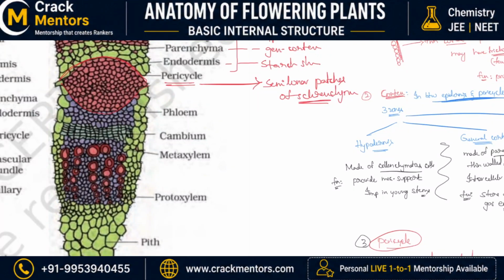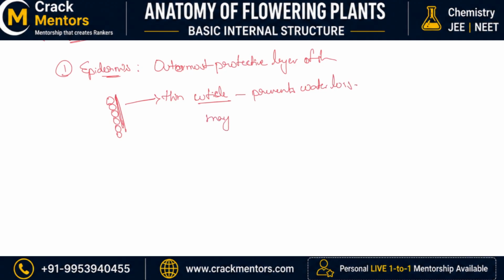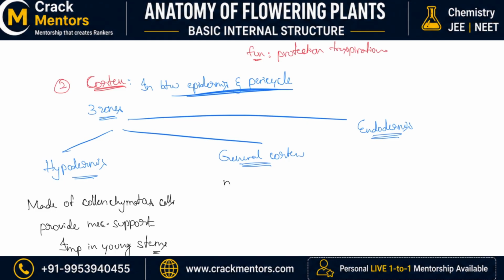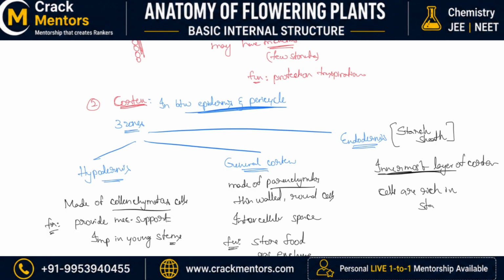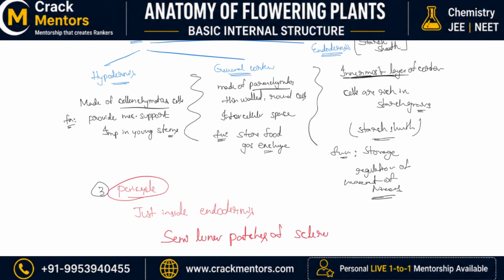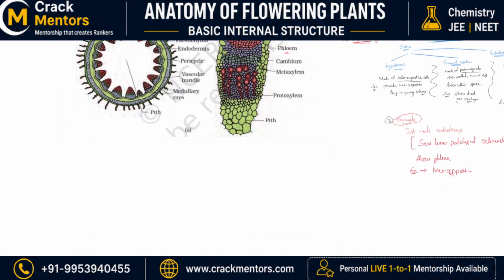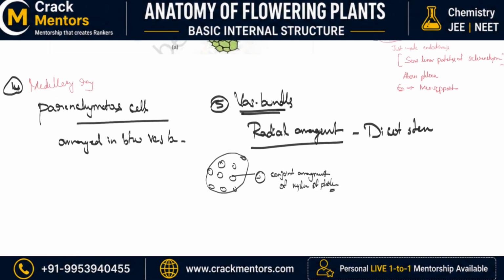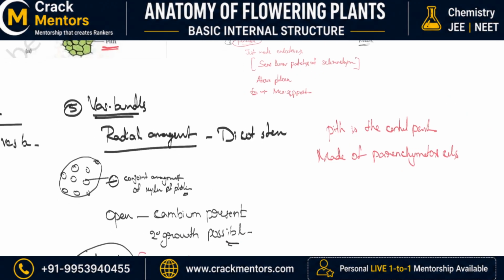Internal Structure & Identification Practice | Anatomy of Flowering Plants NEET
Your child may know the names of plant tissues.

Epidermis, cortex, endodermis, pericycle, xylem, phloem, vascular bundles.

But can they identify them correctly in a diagram?

This is where many NEET students lose marks. They memorize the theory, but when a diagram-based question appears, they get confused between monocot and dicot structures.

The problem is not memory.
The problem is lack of guided identification practice.

In this class, we explain internal structure and identification points from Anatomy of Flowering Plants so students can recognize diagrams more confidently in NEET Biology.

At Crack Mentors, our 1-on-1 live mentors explain every layer step by step, correct the student’s mistakes, and help them build real exam confidence.

Book a 1-on-1 live class now.